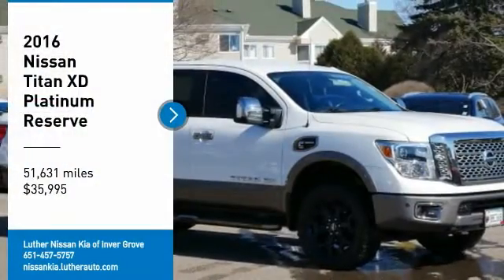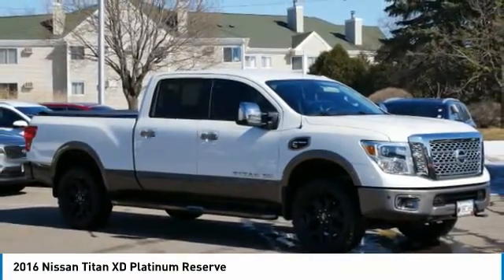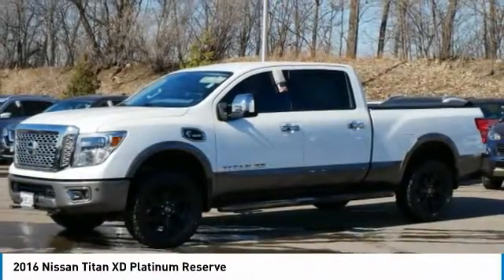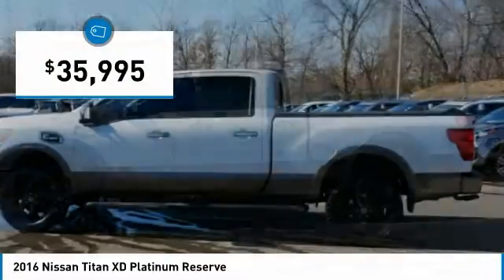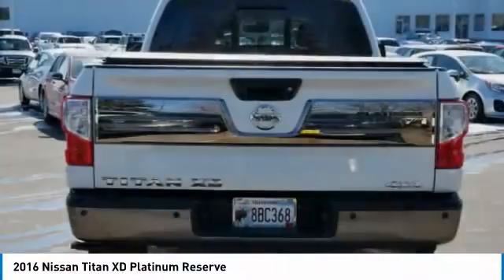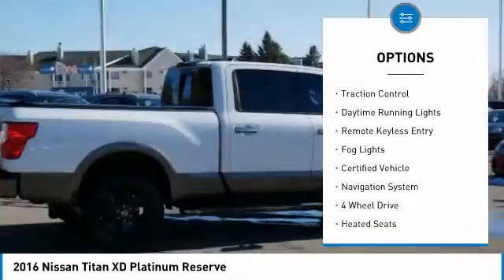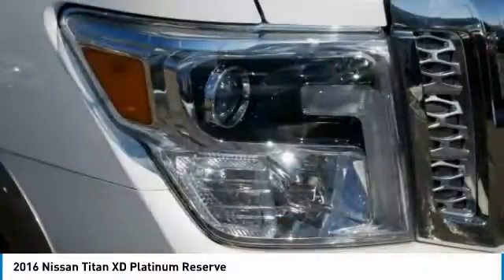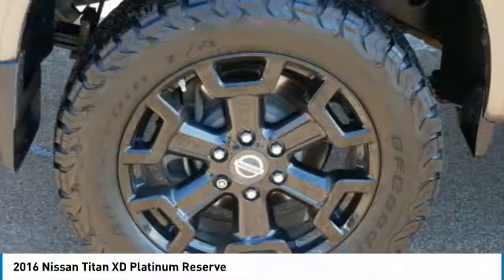2016 Nissan Titan XD Inver Grove Heights,St Paul,Minneapolis W16927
2016 Nissan Titan XD Platinum Reserve

** NISSAN CERTIFIED ** 7YR/100K MILE WARRANTY **. Platinum Reserve trim. Nissan Certified. Heated/Cooled Leather Seats, Navigation, Turbo Charged, Four Wheel Drive, Alloy Wheels, SPLASH GUARDS, Trailer Hitch, Bed Liner. ONLY 51,520 Miles! READ MORE! BUY WITH CONFIDENCE: Inspection completed by Nissan technicians, and factory-authorized parts are used when necessary. $100 Deductible, Certified warranty is honored at any Nissan dealer nationwide, 7-year/100,000-Mile Limited Warranty, Rental Car, 24-Hour Roadside Assistance and Towing Assistance, includes rental car reimbursement, Certified warranty is transferable when sold from one private party to another, Trip-Interruption Services, CARFAX Vehicle History Report, along with the CarFax 3-year Buy Back Guarantee, Vehicle Title Insurance Policy, SiriusXM Satellite Radio with 3-month trial subscription. A GREAT TIME TO BUY: This Titan XD is priced $2,900 below NADA Retail. OPTION PACKAGES: KEY FEATURES INCLUDE: Leather Seats, Navigation System, Heated Driver Seat, Cooled Driver Seat Nissan Platinum Reserve with PEARL WHITE exterior and Black/Brown interior features a 8 Cylinder Engine with 310 HP at 3200 RPM*. VEHICLE REVIEWS: Edmunds.com explains Indeed, the Titan XD provides an abundance of interior room. There's easily enough space for a 6-foot-2-inch adult to comfortably sit behind his own adjusted driver seat. Front or back, the leather seats are inviting and offer long-distance support. . WHY BUY FROM US: Check whether a vehicle is subject to open recalls for safety issues at safercar.gov Check whether a vehicle is subject to open recalls for safety issues at safercar.gov